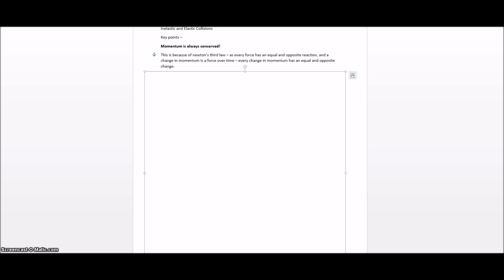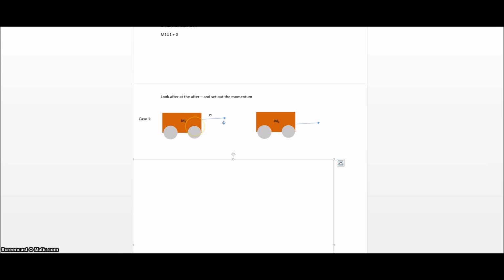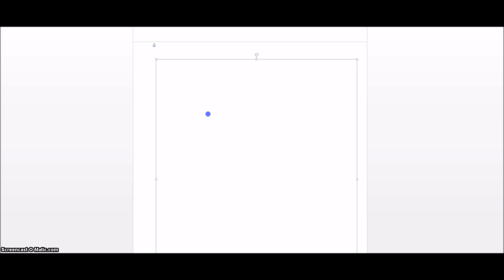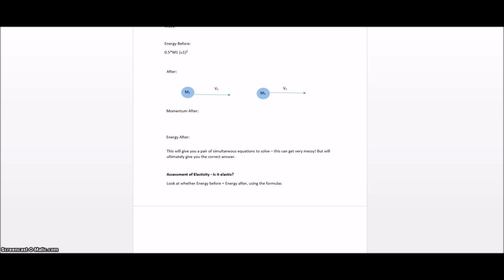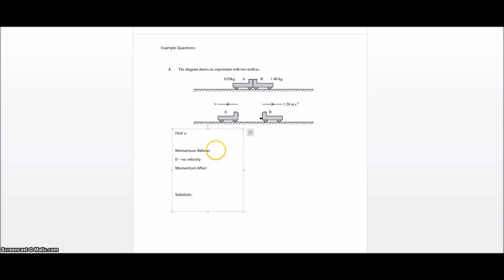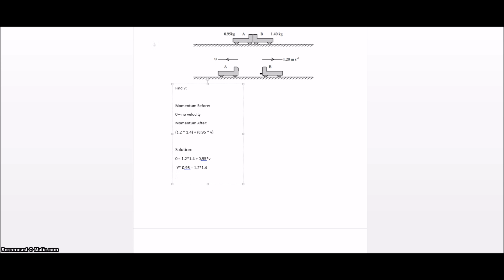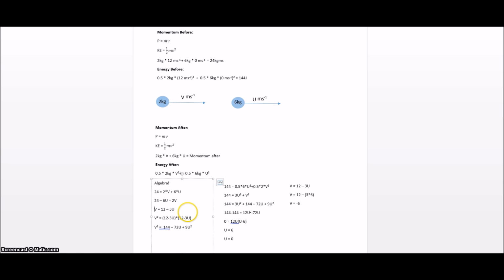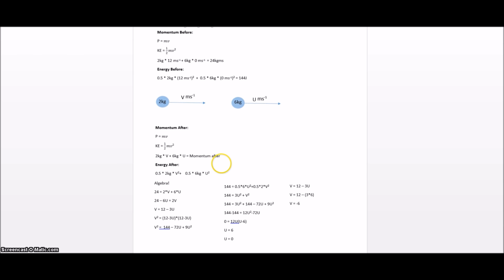Elastic and Inelastic Collision Homework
01:10 - Inelastic Collisions
05:10 - Elastic Collisions
09:15  - Inelastic Collision Example
11:57 - Elastic Collision Example